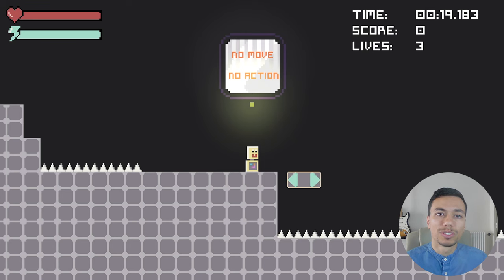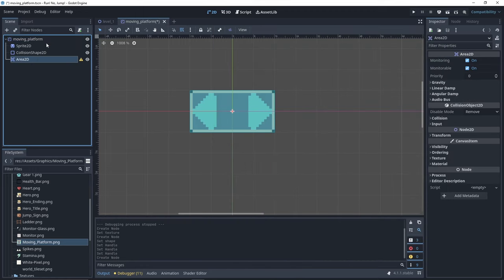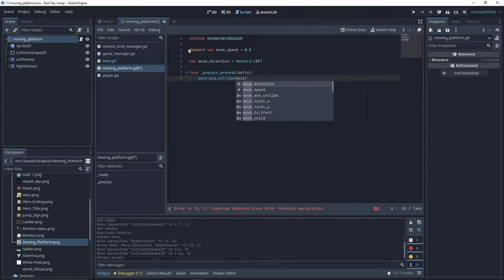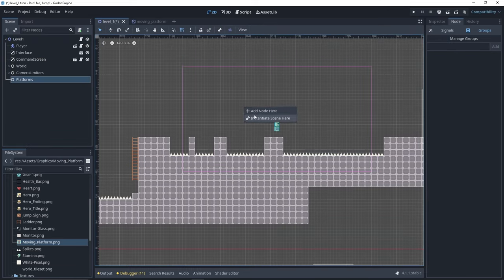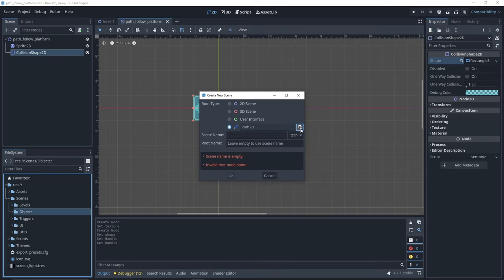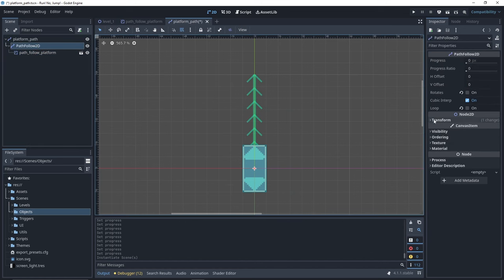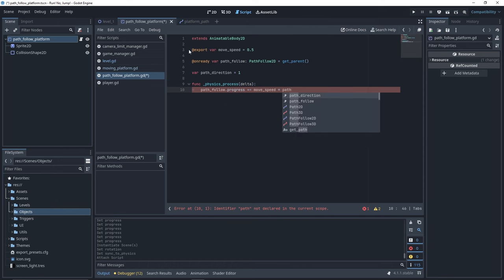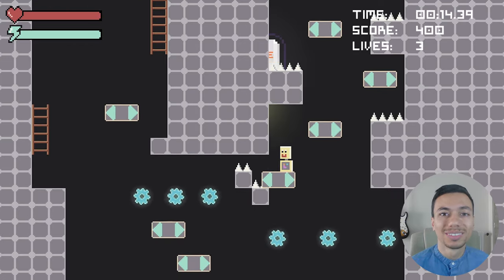How to Create Moving Platforms | 2D Godot 4 Tutorial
In this tutorial, learn how to create platforms in 2 different ways, using Godot Engine.